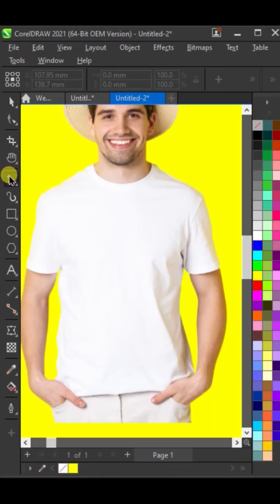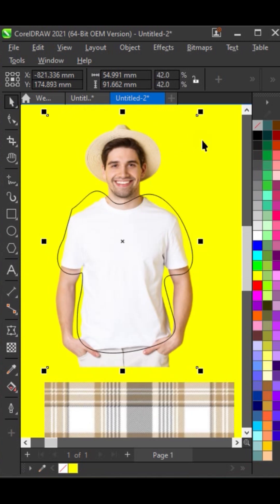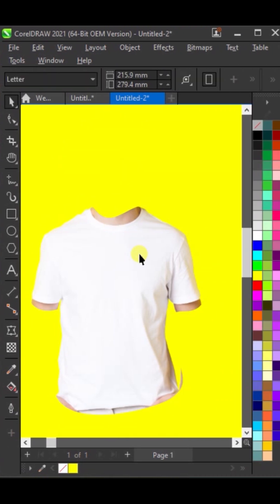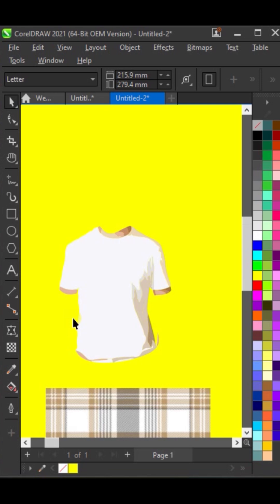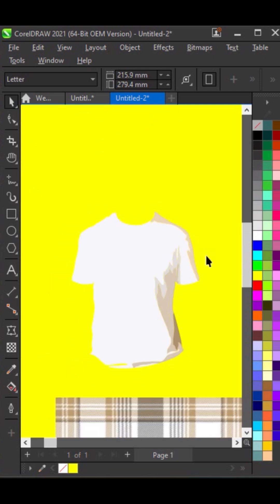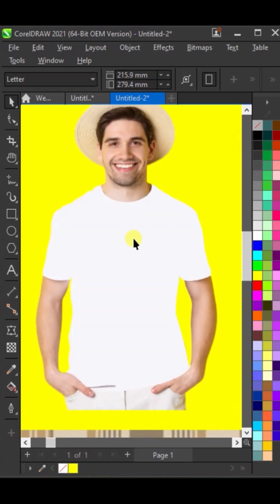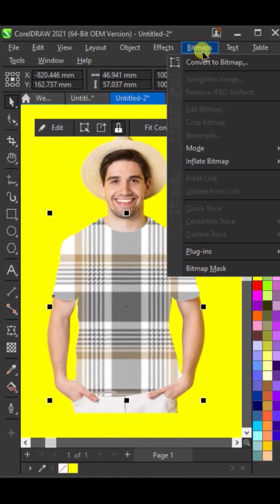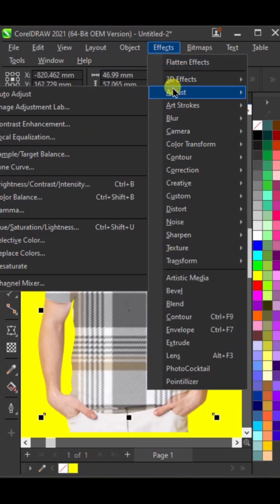Change T-shirt 👕 in CorelDRAW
Hi

CorelDraw, Photoshop & Illustrator full tutorials for beginners to advance, if you want to become graphic designer then CorelDraw, Photoshop & illustrator are the useful software that you must learn.

Here I am going to full fill your needs so that you can become a graphic designer.

Topics Covered :
1. Gradient tool
2. Free Hand Tool
3. Using Shape tool
4.
5.

✔️ CorelDRAW tutorials
✔️ Logo & poster design
✔️ Freelancing tips for designers
✔️ Design challenges & speed art
✔️ Creative branding inspiration